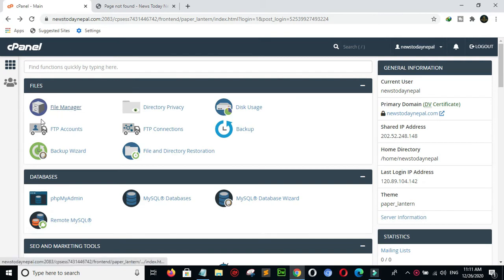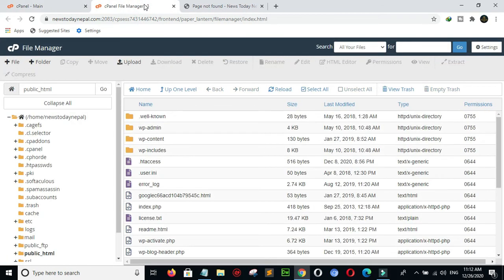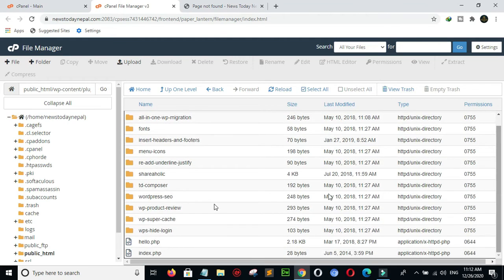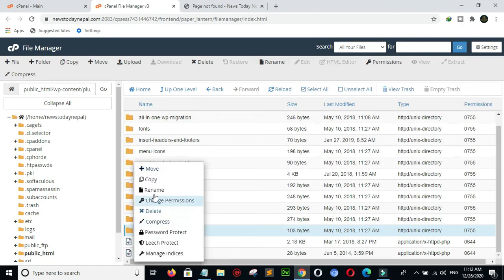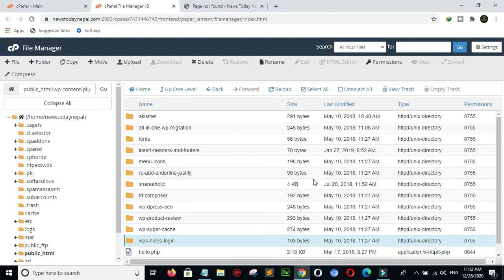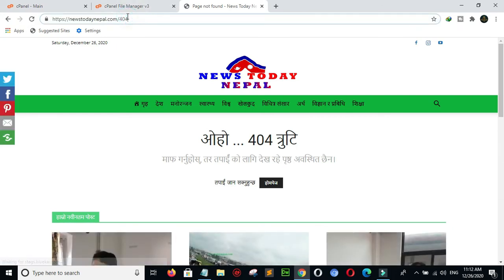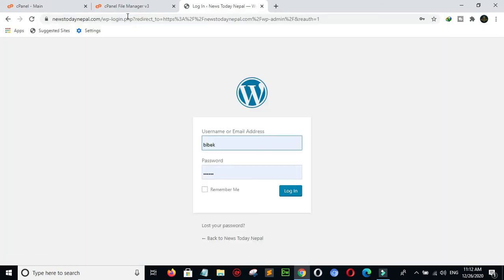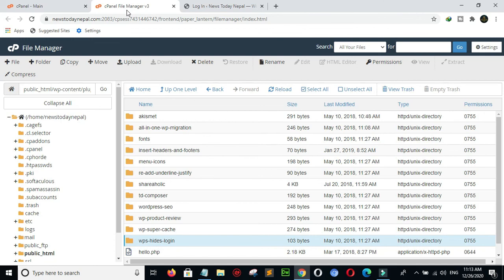Forgot wordpress wp admin url. what to do?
in this tutorial you will learn to recover wp-admin url in case you forgot it.